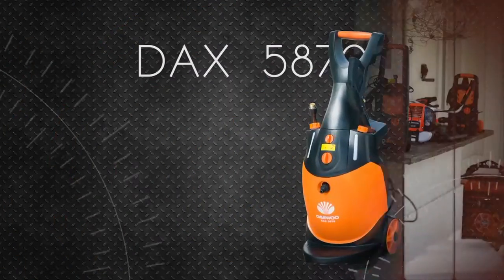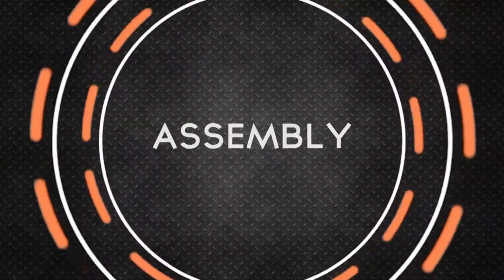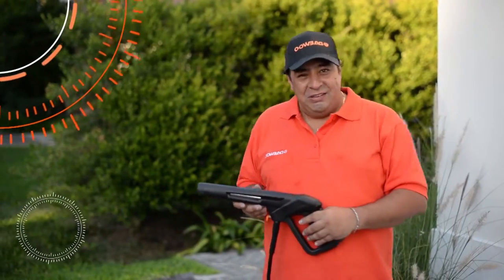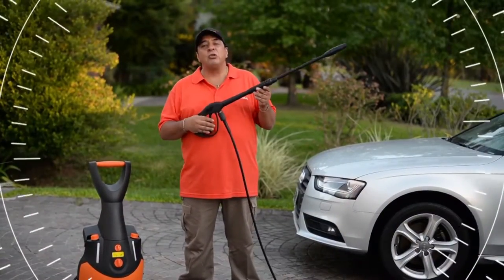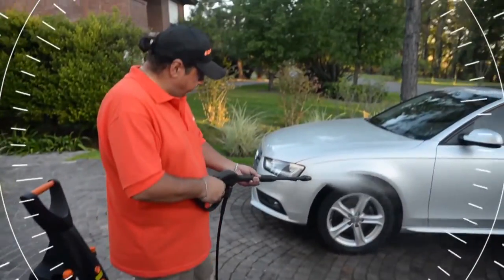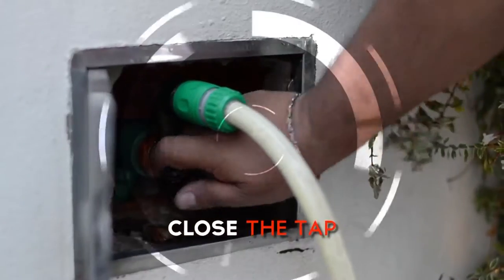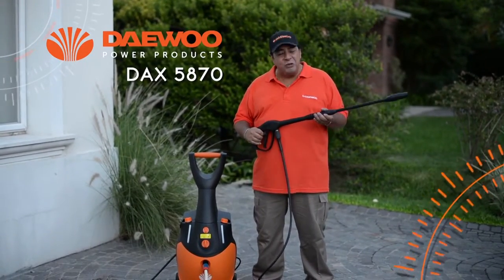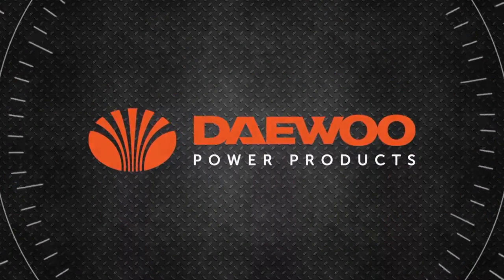Daewoo Washing machine DAX5870